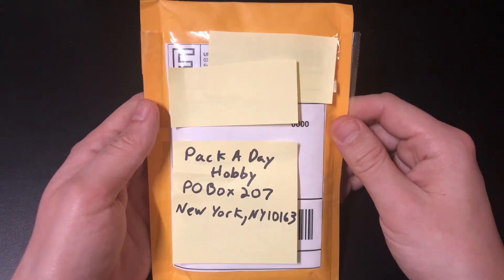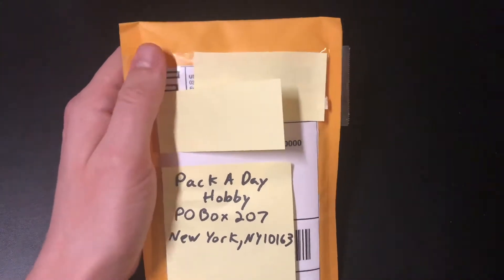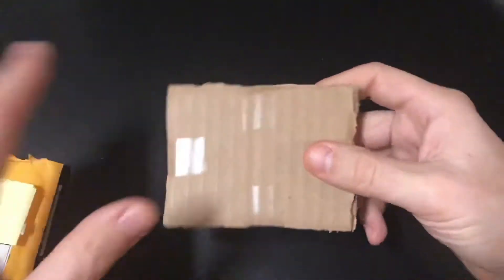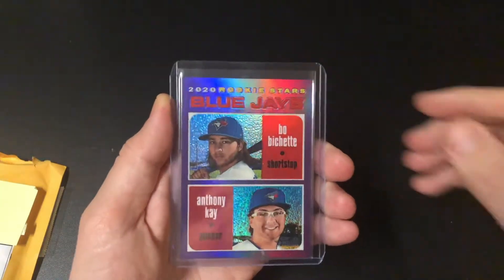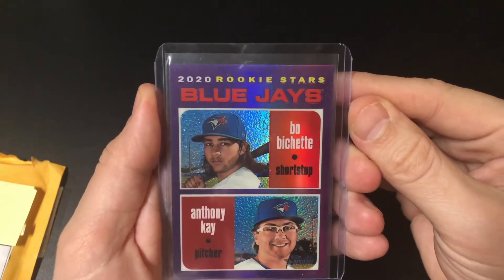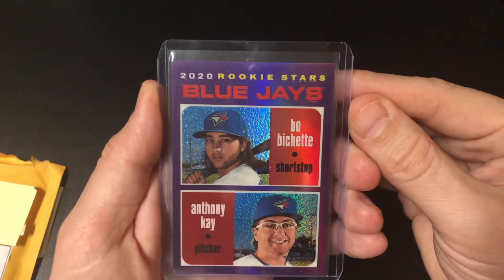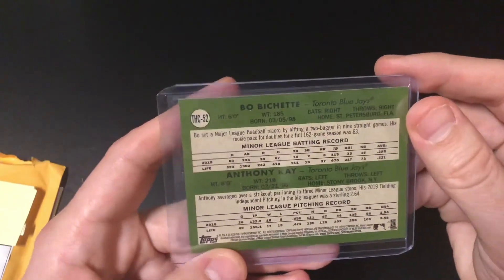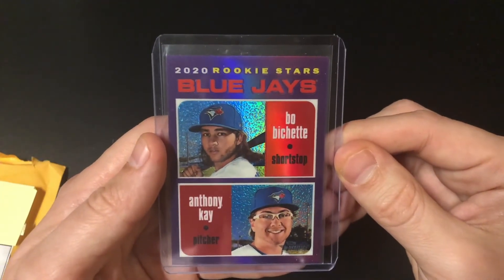Mailbag Monday 9 : Welcome to the Bo Show